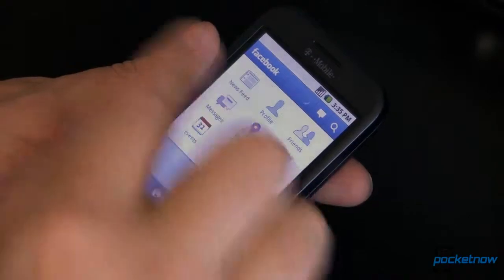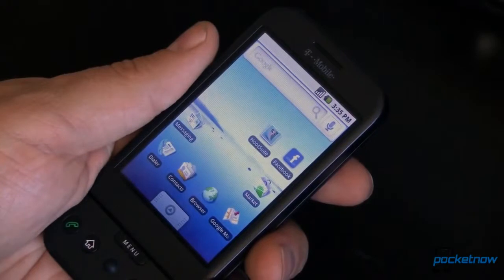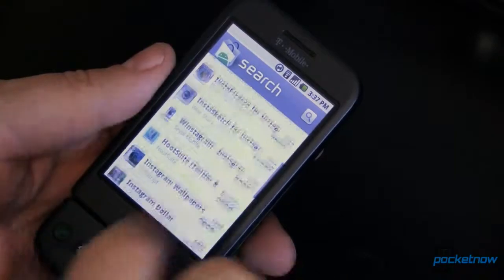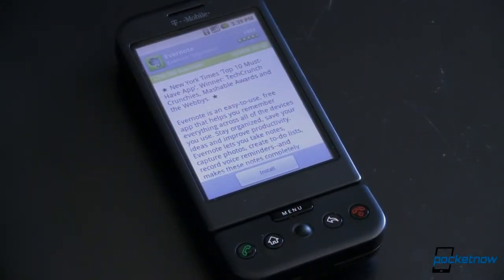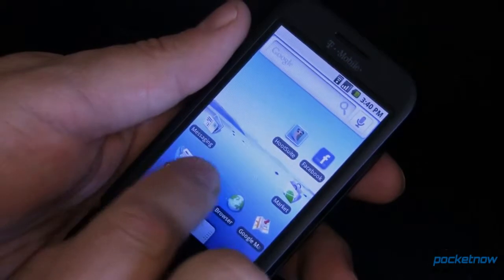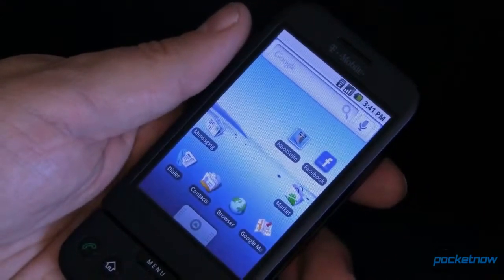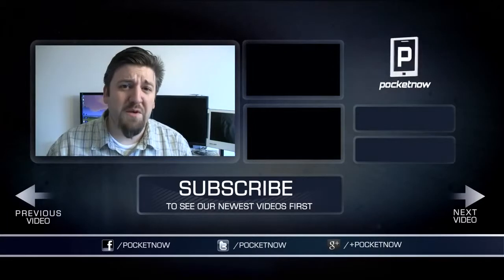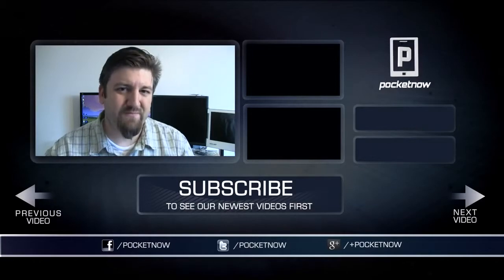The T Mobile G1 shows us Android fragmentation doesn't matter